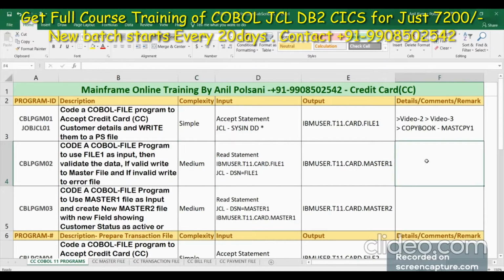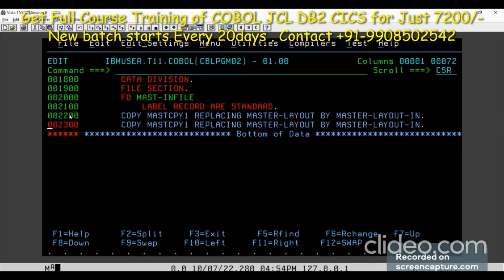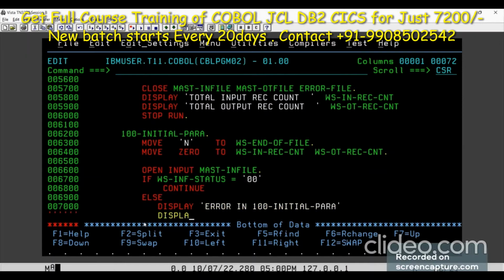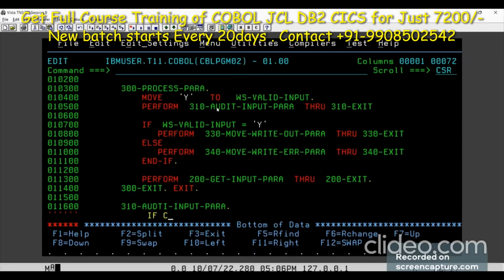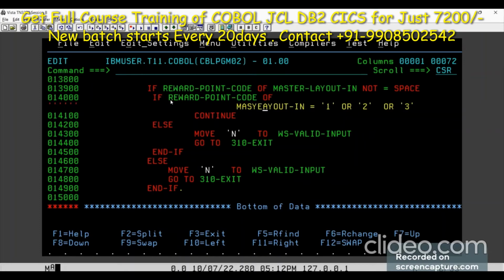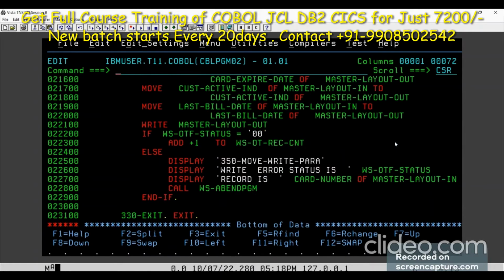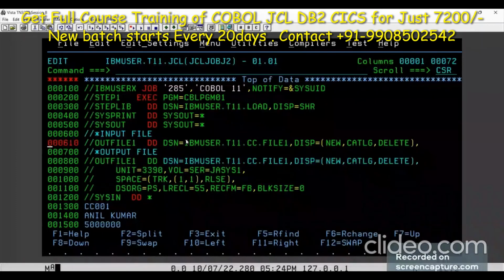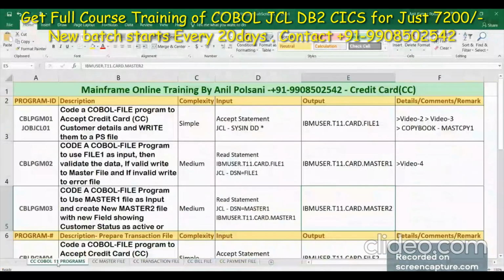Mainframe COBOL For Beginners | COBOL 11 V4 JOBJCL01 ||Real Mainframe |Anil Polsani |+91-9908502542